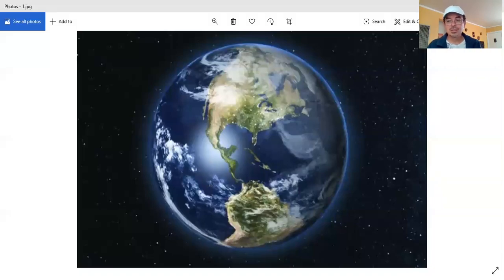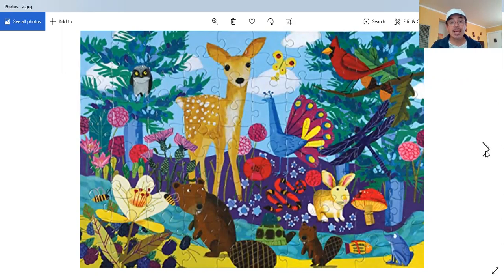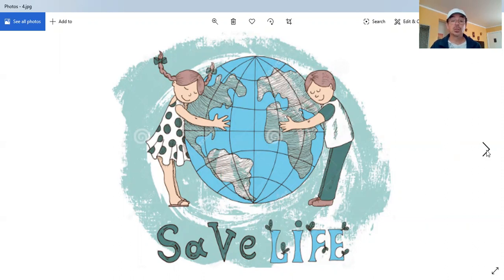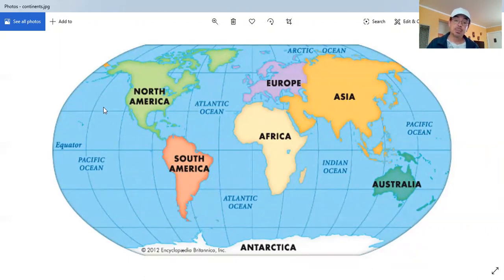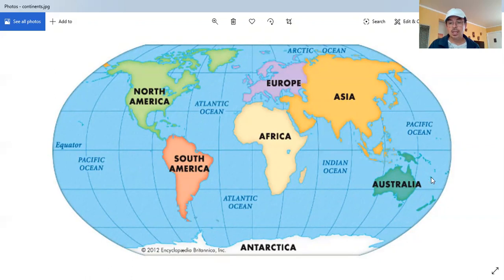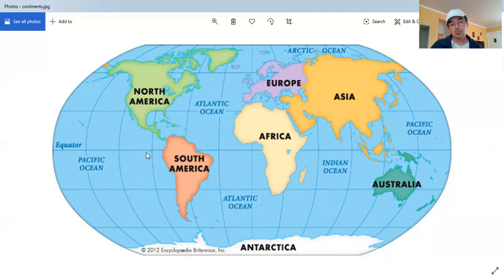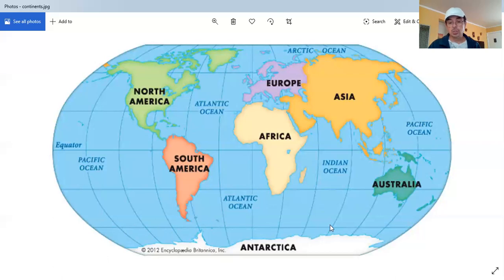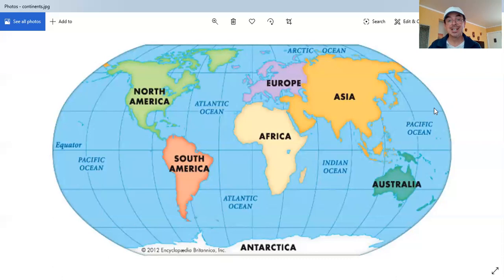Our Planet Earth - Introduction - Kindergarten